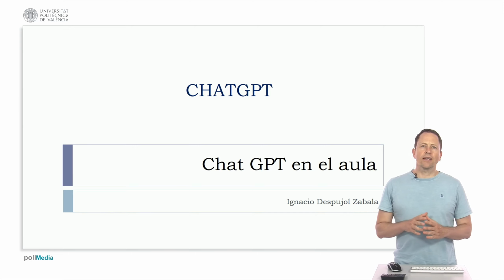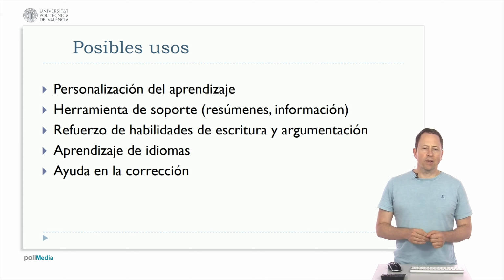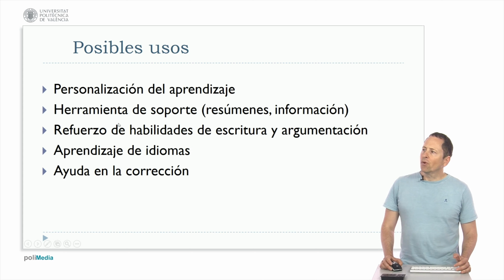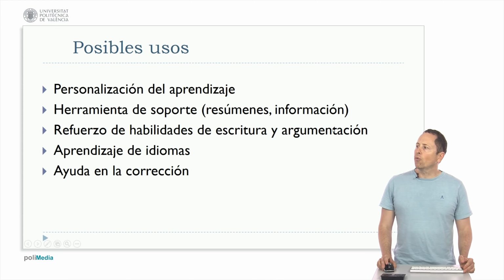Use of ChatGPT in the classroom | 26/36 | UPV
Título: Use of ChatGPT in the classroom

Descripción automática: In this video, the speaker explores the various applications of the AI in educational settings, emphasizing its ability to personalize learning by generating student-specific exercises. The AI is highlighted as a useful tool for students, assisting with summarization and research on specific topics, while also aiding in the development of writing and argumentation skills. It is noted, however, that educators must caution students about the tool's potential to produce inaccurate or fabricated information, thereby encouraging critical thinking.

Furthermore, the AI's capacity to support collaborative work, language learning through translation features, and its use as an aid for teachers in providing feedback on student work is discussed. The importance of digital literacy is underscored, with a warning concerning the sharing of personal data due to the AI's operating nature of using provided information.

The video concludes with a reflection on the necessity of integrating the AI into the classroom, rather than denying its existence or utility. This approach aims to leverage the tool for educational benefit while addressing the critical issue of potential bias within AI systems. The instructor stresses the importance of responsible usage and teaching students to approach technology with a discerning attitude.